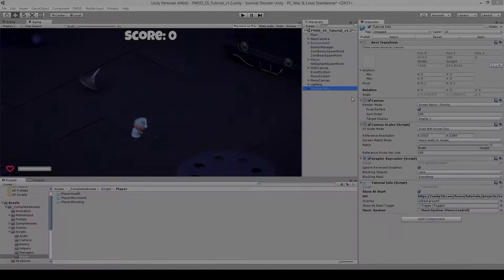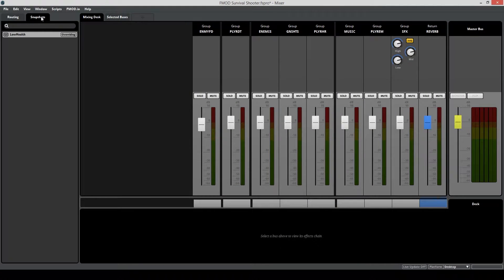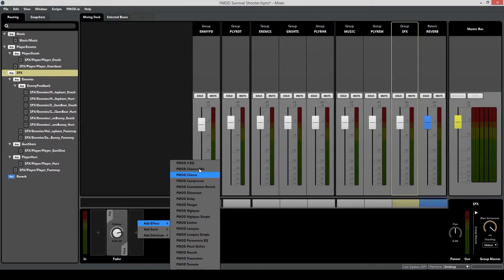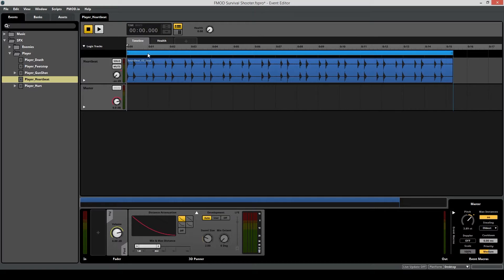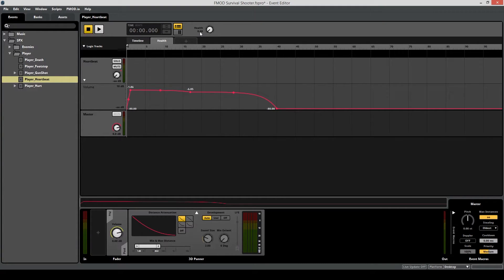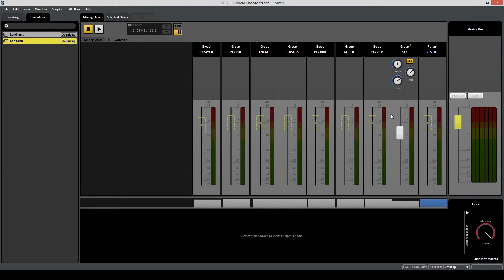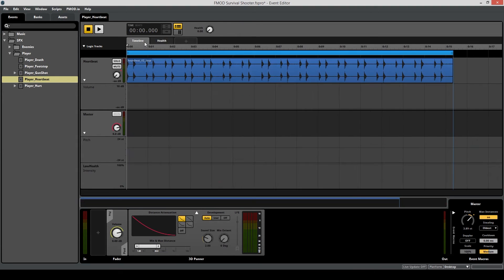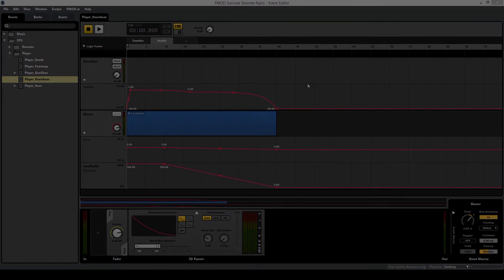Audio for Unity 5: Survival Shooter (4/5) - Mixer Snapshots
In this video, Daniel shows us how to create an Event in FMOD Studio to fade in a heartbeat and filter other sounds in the game when the player's health is low. He also shows us how to hook this up via Unity script.